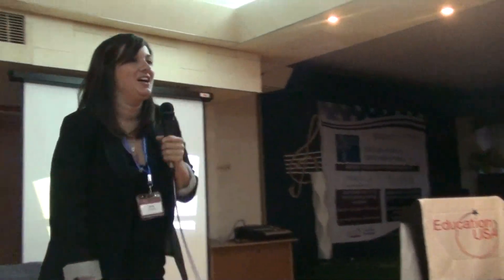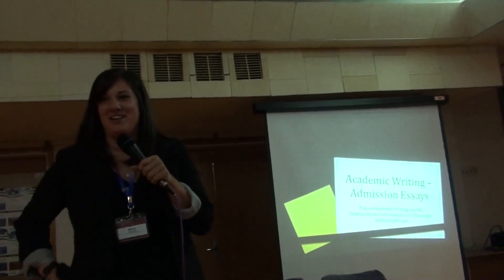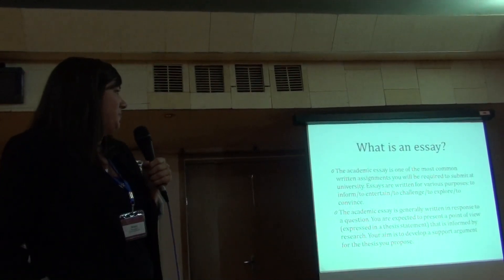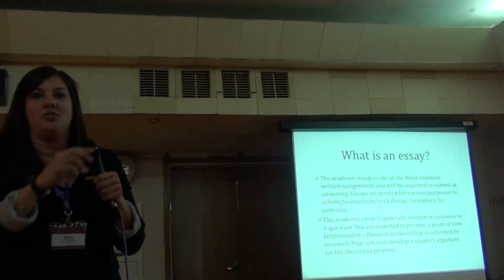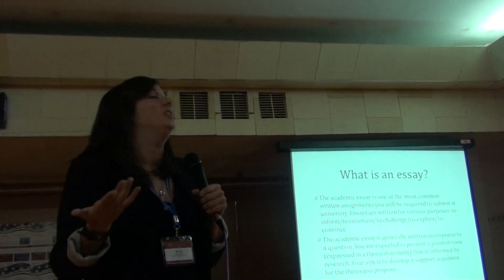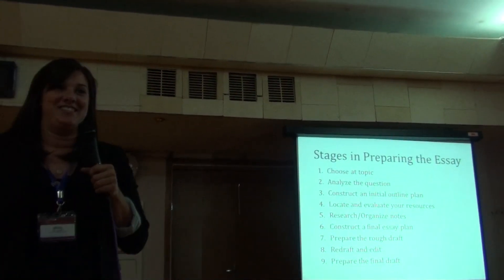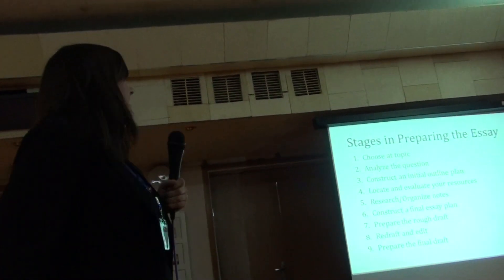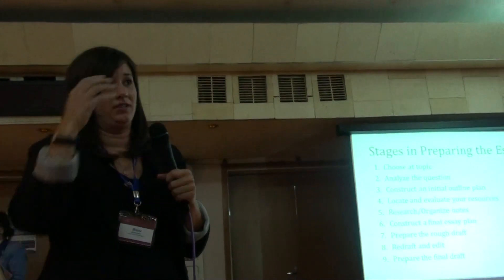Academic writing, Admission Essay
Mindy Adams, English language teacher had a presentation about academic writing and admission essay writing in IEW open door.